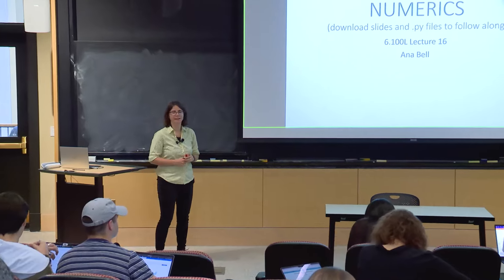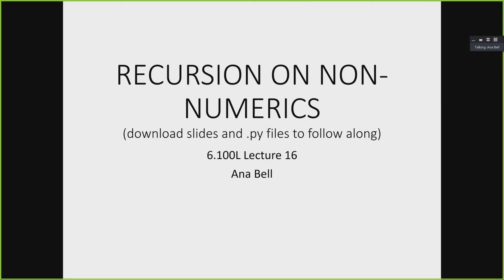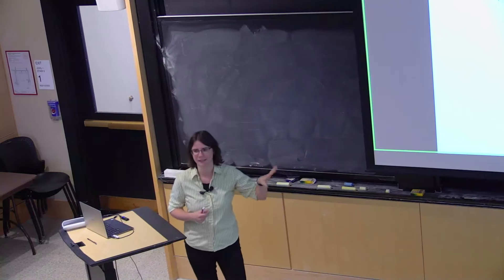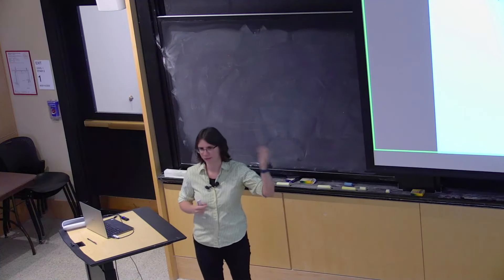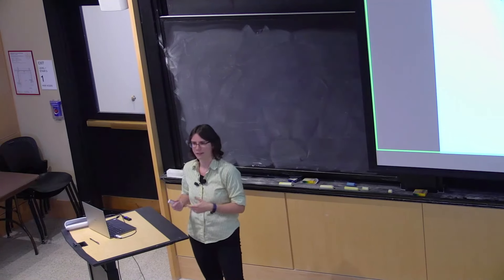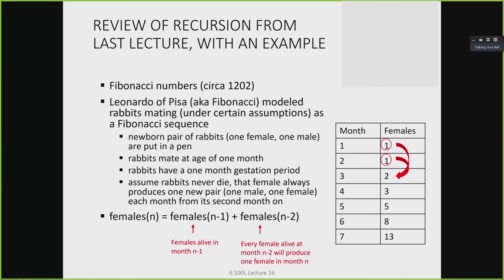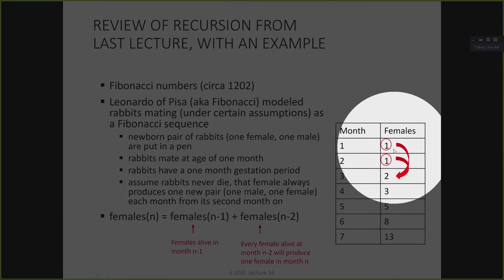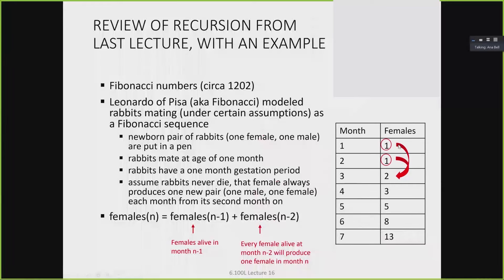Lecture 16: Recursion on Non-numerics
MIT 6.100L Introduction to CS and Programming using Python, Fall 2022
Instructor: Ana Bell

The recursion procedure from this lecture can be applied to any indexable ordered sequence. The same idea will work on problems involving strings or tuples.